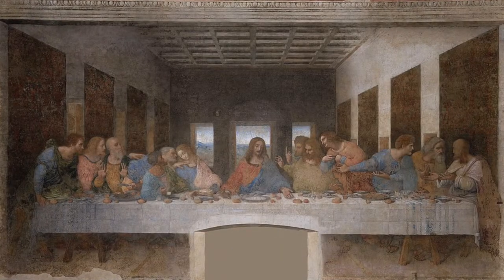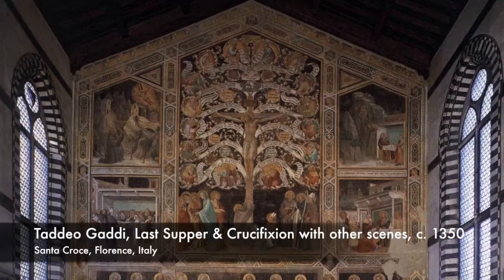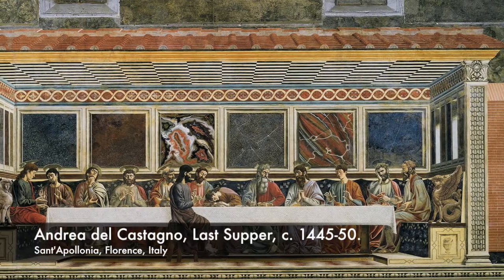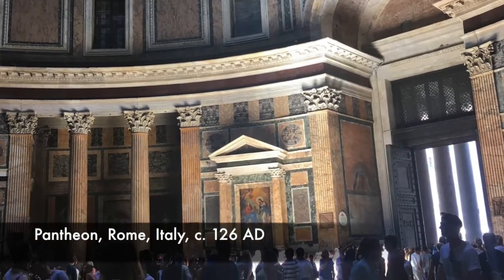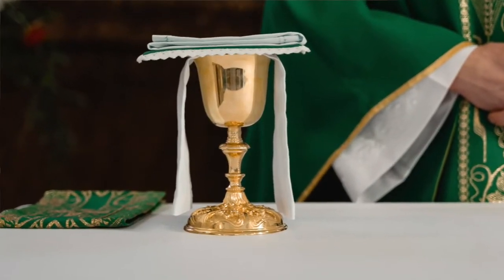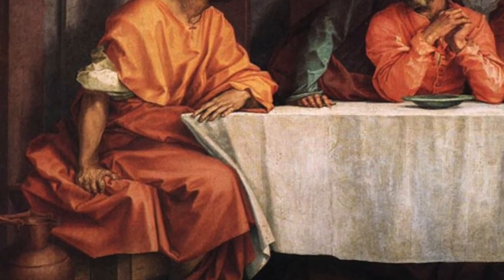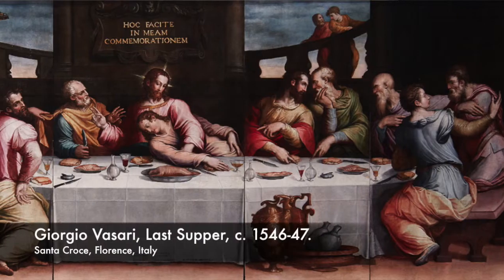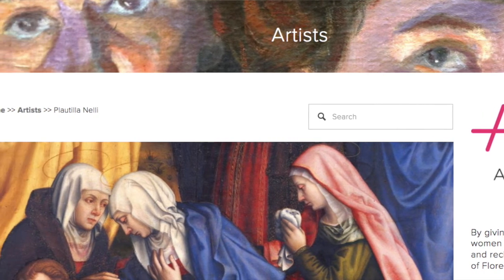Last Supper Paintings in Florence -- Florence Art Tour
Many art enthusiasts want to see Leonardo da Vinci's Last Supper (Cenacolo) in Milan, but there are many paintings of the Last Supper in Florence.

My favorite Florence Guide Book: Rick Steves Florence & Tuscany
Florence Guide Book ideas

This video explores Last Supper paintings that can be seen in Florence.

Leonardo da Vinci's Last Supper in Milan: 0:08
Overview of Last Supper iconography: 1:33
Taddeo Gaddi's Last Supper, Santa Croce, Florence: 2:25
Orcagna's Last Supper, Santa Spirito, Florence: 4:03
Castagno's Last Supper, Sant' Apollonia, Florence: 4:45
Ghirlandaio's Last Supper paintings in the Ognissanti and San Marco: 8:10
Andrea del Sarto's Last Supper, San Salvi, Florence: 10:15
Vasari's Last Supper, Santa Croce, Florence: 12:41
Plautilla Nelli's Last Supper, Santa Maria Novella, Florence: 14:18

Please share your comments. Thanks!